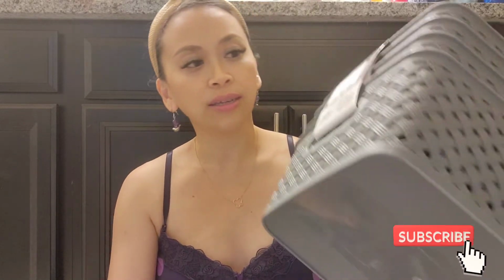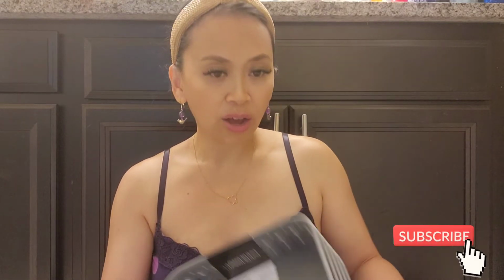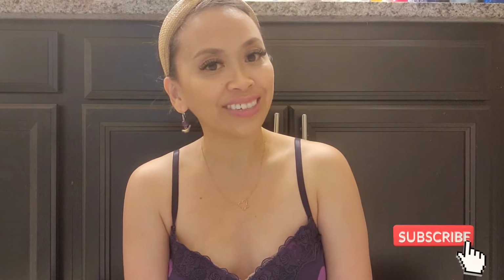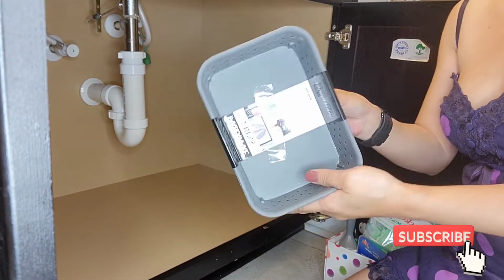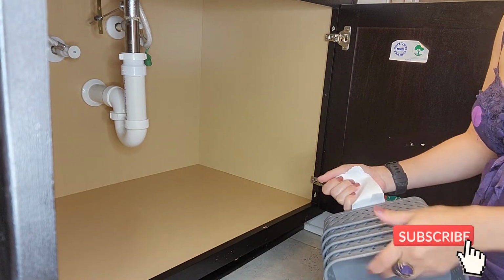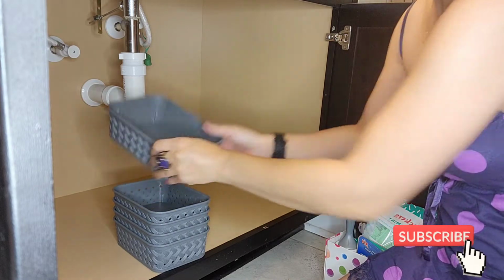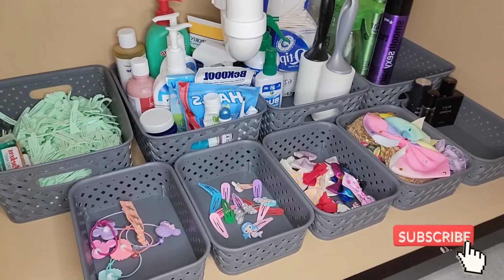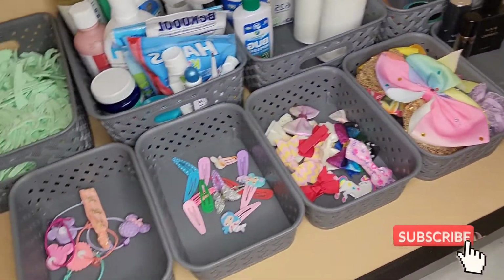DECLUTTER AND ORGANIZE A SMALL SPACE | MASTER BATH UNDER THE SINK CABINET | CLEAN UP CHALLENGE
Hi everyone! Hope this video finds you well! In today's video, I will be sharing with you a Decluttering and Organizing inspiration. I was tagged by Amanda from Mommy and Jaslynn. She challenged me to find a space in my home to declutter and clean. I have chosen my master bathroom under the sink cabinet. I hope this was inspiring and motivated you to declutter and organize a space in your home.

Hello! Thanks for stopping by. My name is Sharmaine. I'm a stay at home mother to 3 amazing kids ages 8, 6 & 1 . I'm also a military wife. In my channel you'll see life style, motherhood, vlogs and family outings videos with occasional cleaning, laundry, decluttering & decor inspo videos. It would help my channel so much and let's me know you like content like this. To my returning subscribers, thank you for always coming back and showing me love and support. I appreciate you and it doesn't go unnoticed.

Send me friend mail at:
Sharmaine
672 Old Mill Rd #273
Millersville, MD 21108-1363